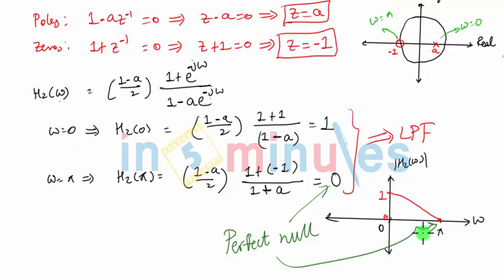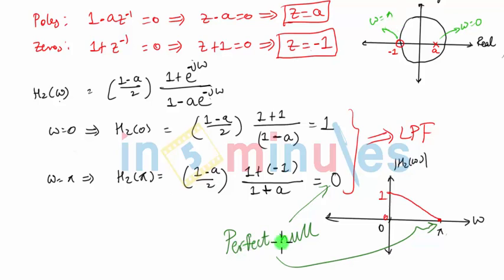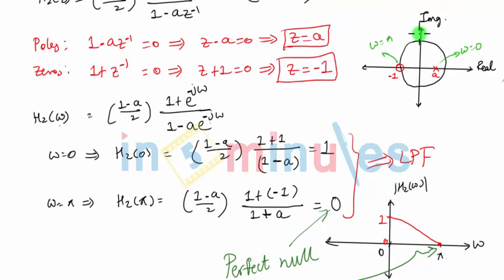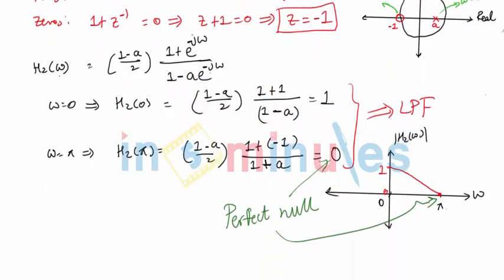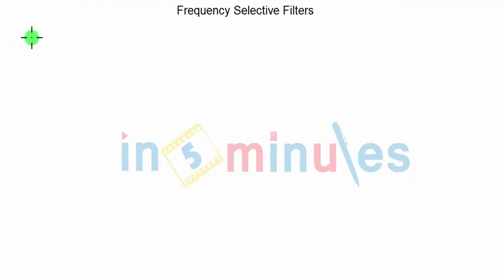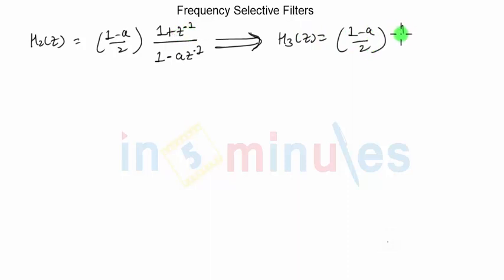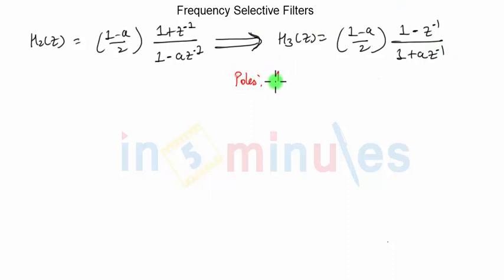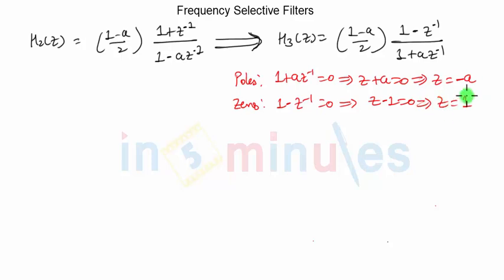ModGen_Vid_29_Transform Analysis of Linear Time Invariant System_LPF HPF (Part 4)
These videos cover high pass and low pass digital filters based on pole zero locations in the z-plane.